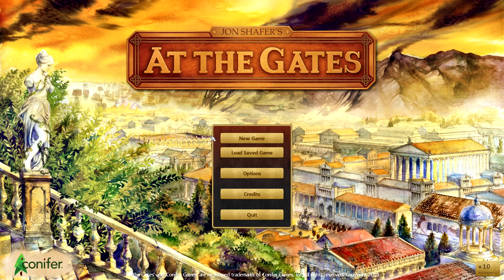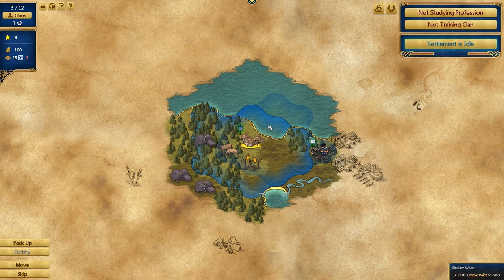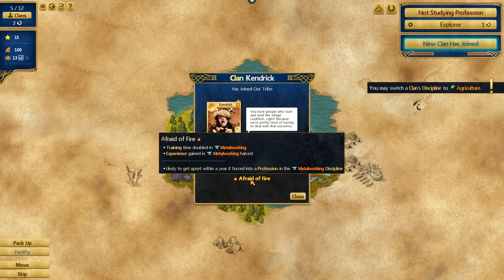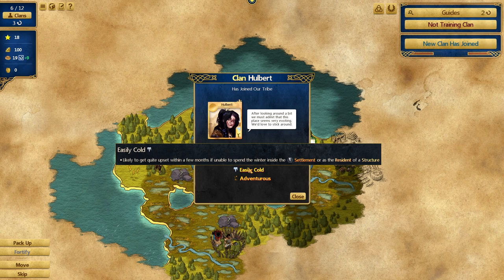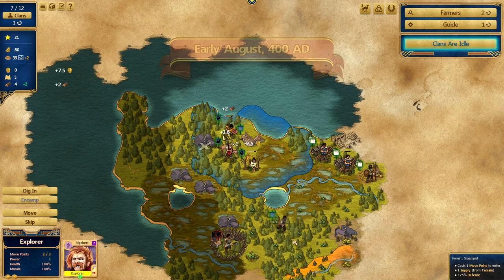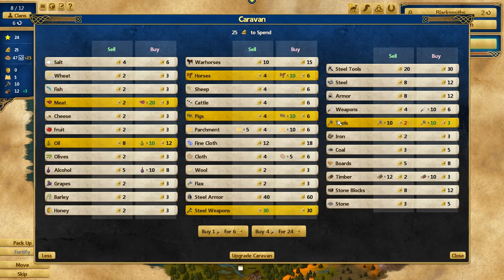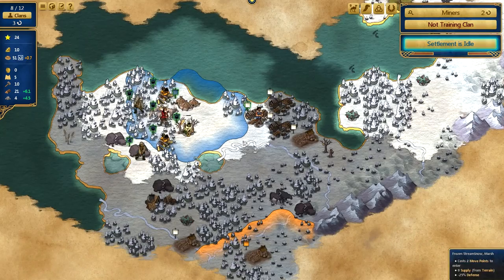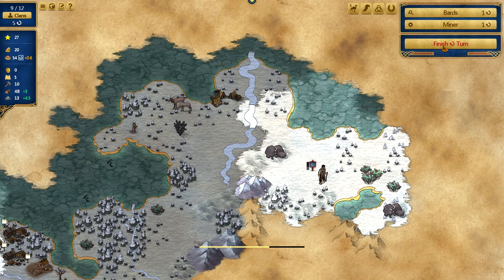Jon Shafer's At The Gates! Strategy & Insane Depth #1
Jon Shafer's At The Gates is here at last, a game that took 7 years to create. This is a blend of intense 4x strategy and (somewhat) unit management, so sit back and experience this extremely in-depth, if a bit rough, game!